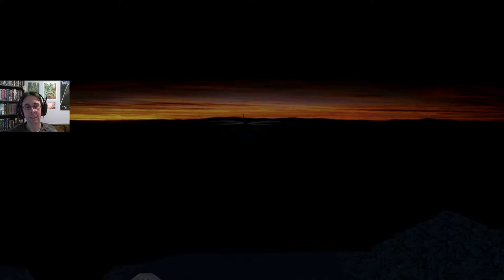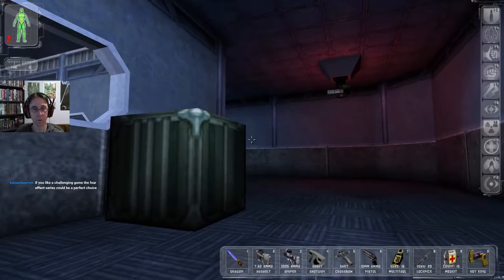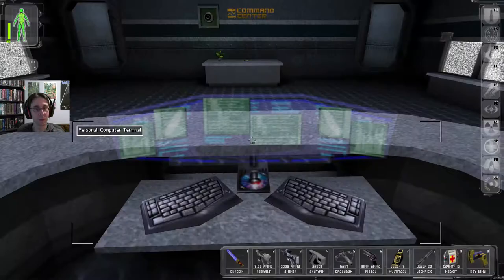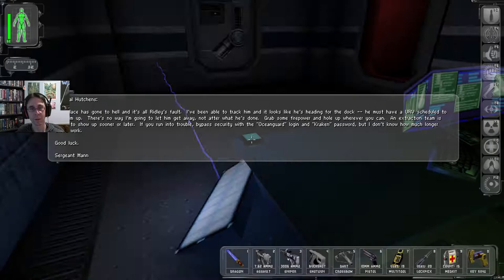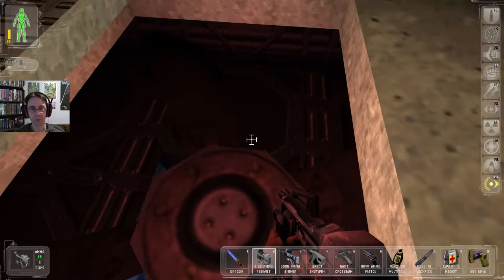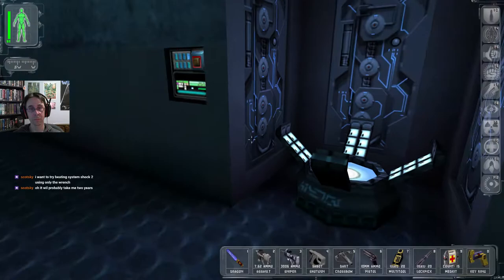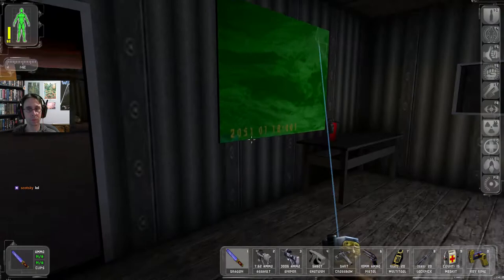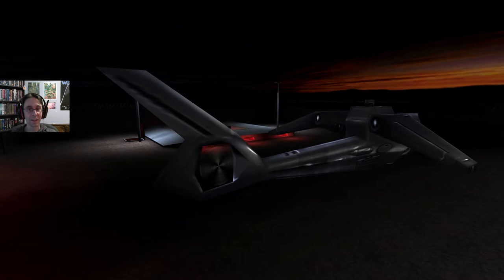Let's play Deus Ex | Ion Storm 2000 | #15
Possibly my favorite game of all time, System Shock 2 is also a candidate.

As always, I try to do an authentic, informative, critical, and some time frustrating or funny let's play. Recorded live and uncut.

Deus Ex
PC
Developer: Ion Storm
Publisher: Eidos Interactive
Action role-playing, first-person shooter, stealth
Immersive sim

Playing on: Windows 7

-Links-
Wiki: